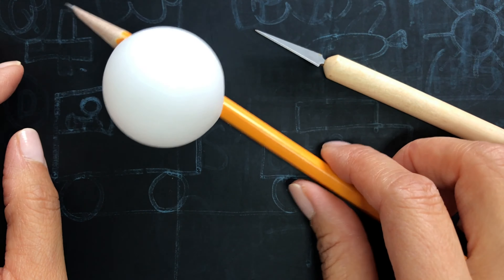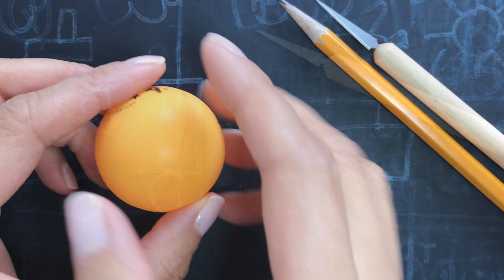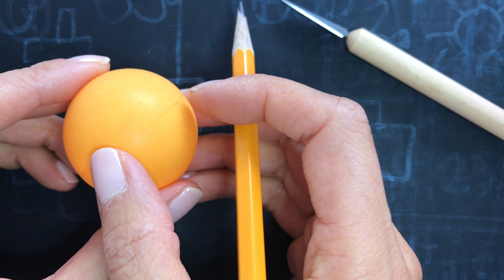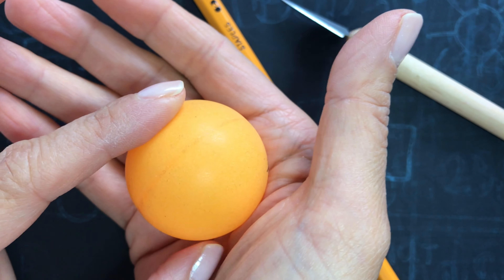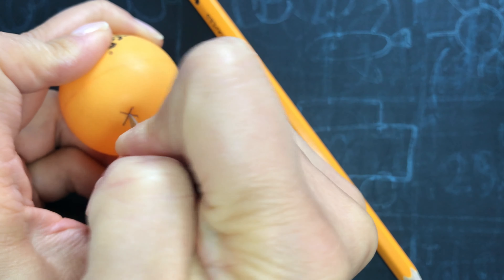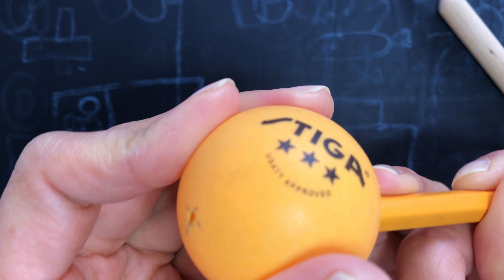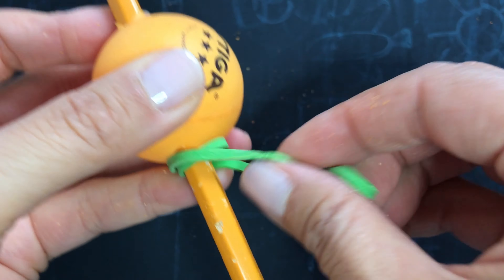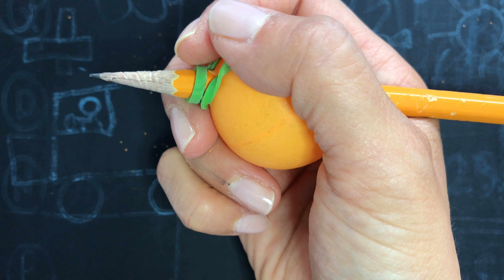DIY Pencil Grip#1: Ping-Pong Ball Trick ⎜How to help holding✏️⎜School-based Occupational Therapy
Let's make a pencil grip with ping-pong ball. This pencil grip can help little children with holding a pencil efficiently.  It's a simple and inexpensive way to support kids to write and draw. Let's make things easy for them!

🎶  Music credited to Mika M. Erickson - "Dream Team" in Dreamii album